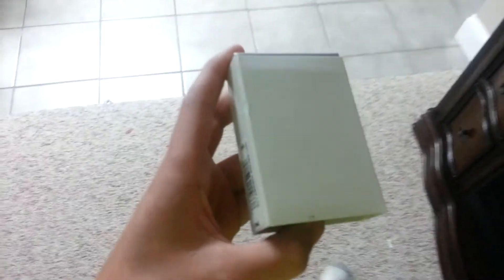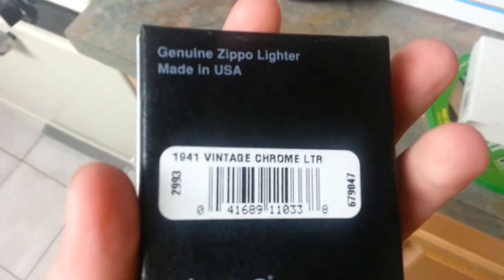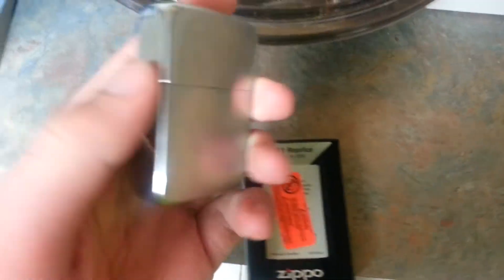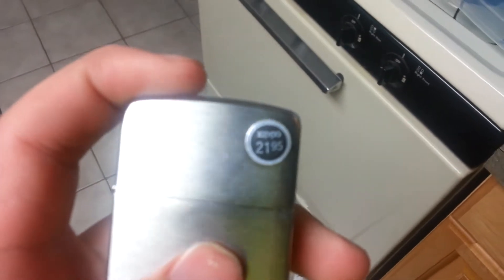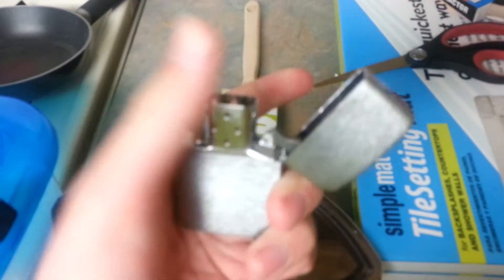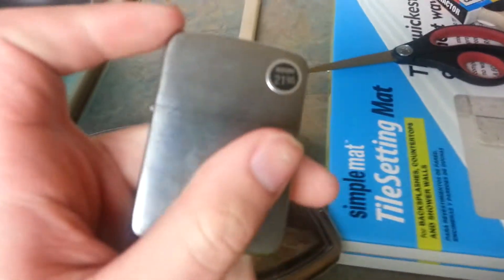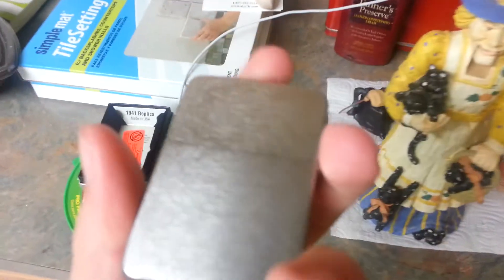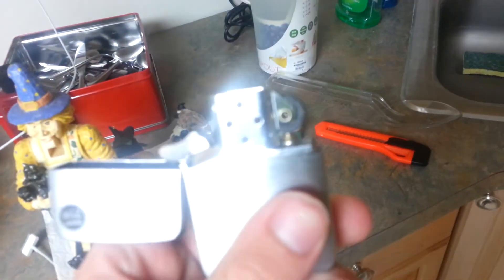1941 Replica Zippo Review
Very nice zippo